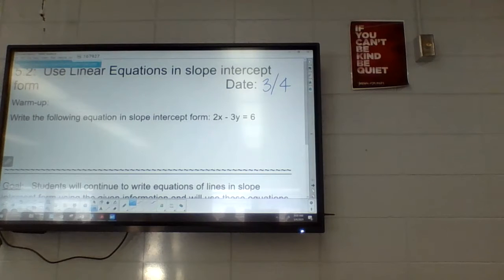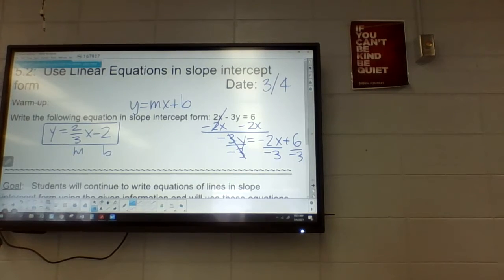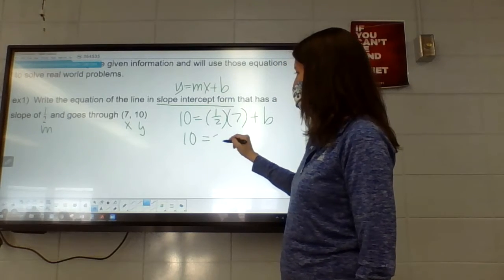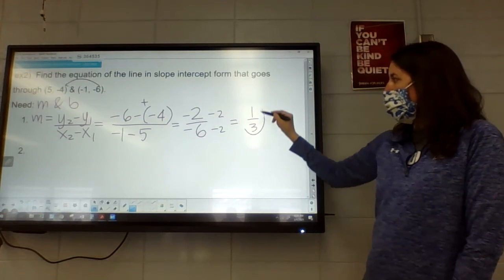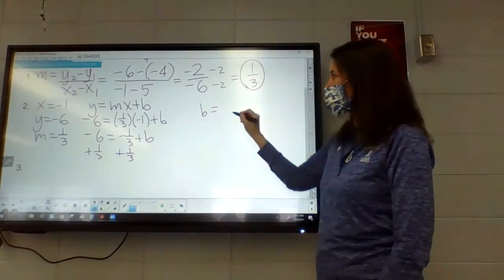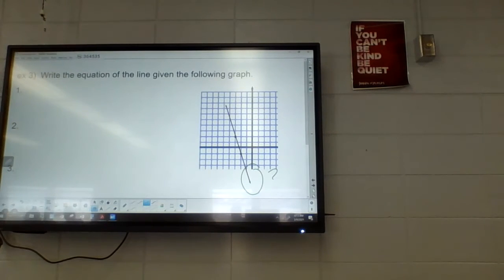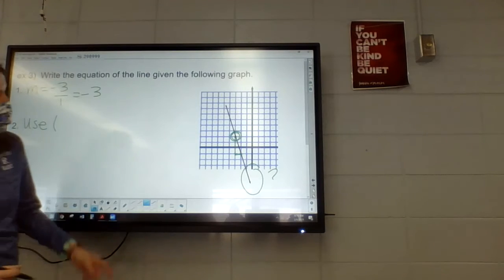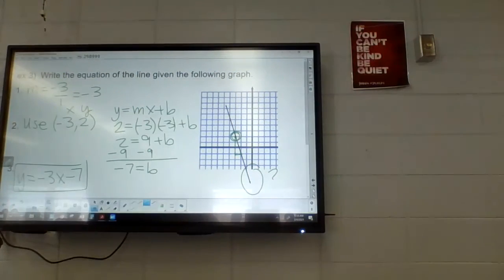algebra 5.2 part 1 3/4/21